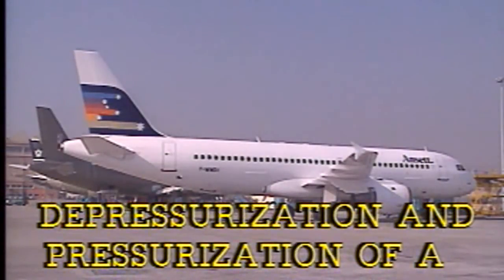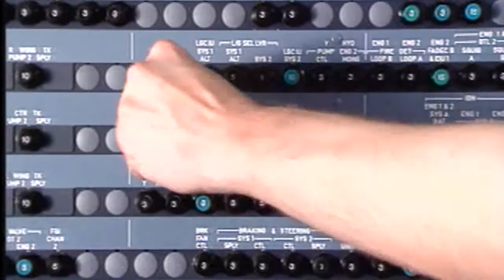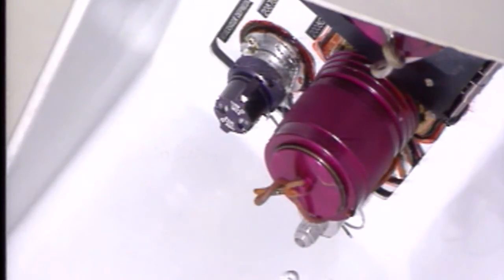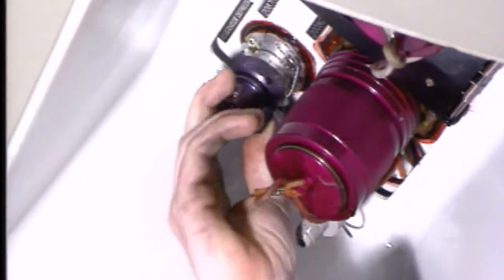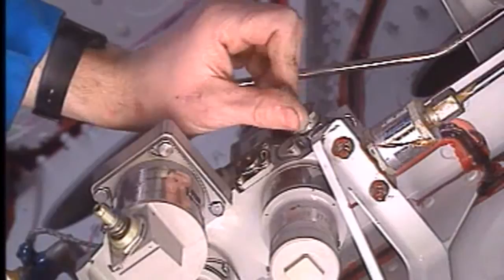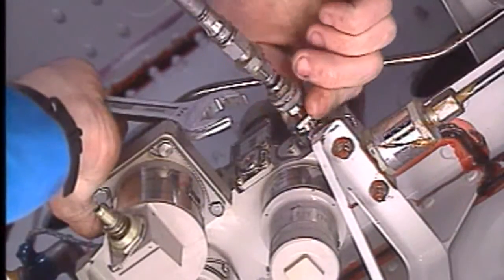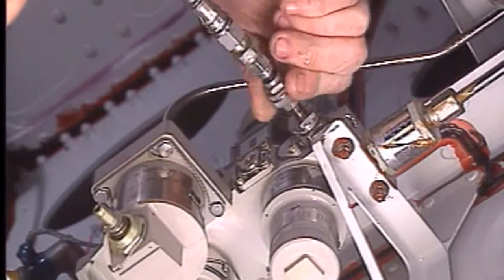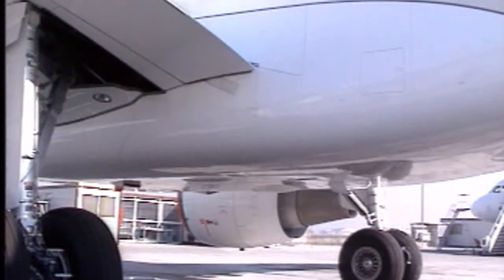Depressurization / Pressurization Of a Hydraulic Reservoir A320 Family